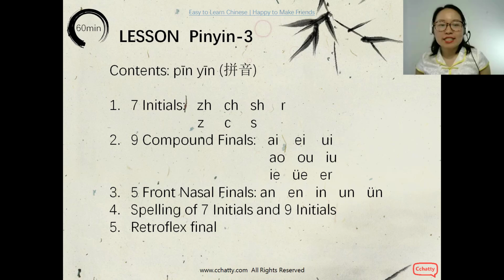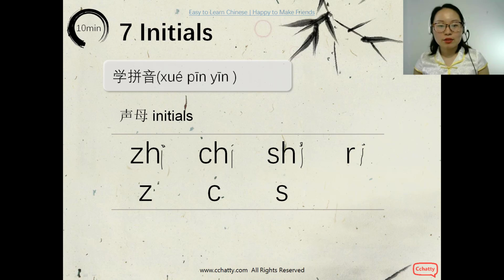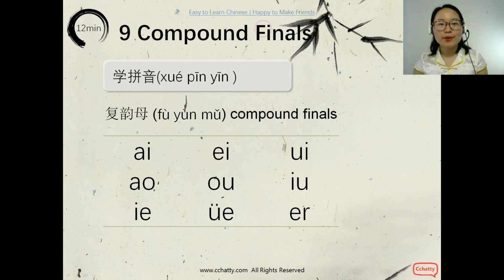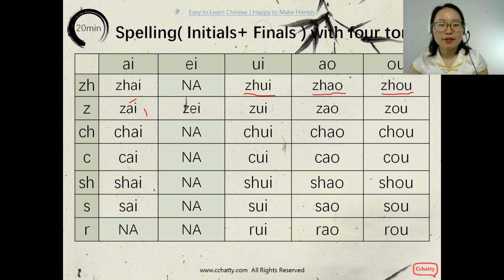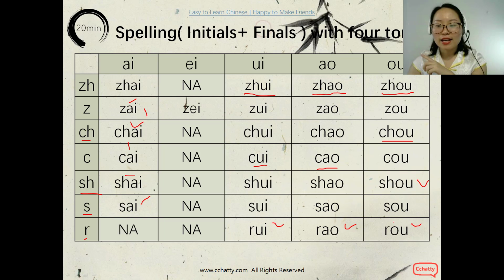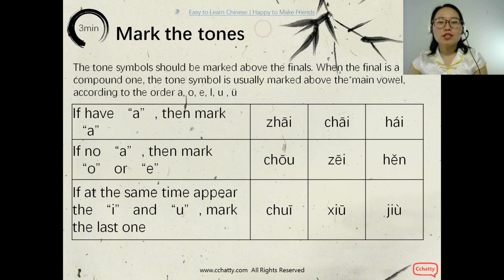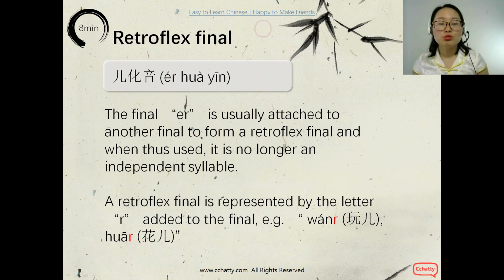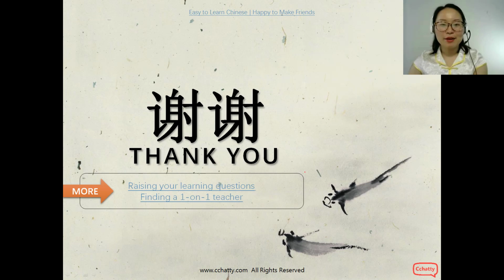learn Chinese online - lesson0-3 Chinese Pinyin (pronunciation)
Learn Chinese online with free video, community, article, and 1-on-1 native teacher.

1, Free Learning Video
2, Free Learning PDF Textbook
3, Learning Community
4, Articles about Chinese Culture and Chinese Langauge
5, 1-on-1 Skype courses with the professional native teachers in 21 fields (Comprehensive Chinese, Business Chinese, Sports Chinese, HSK, BCT, TSC, HSKK... )

Our native professional teachers will help you learn Chinese language quickly. 100% Satisfaction Guarantees.

Easy to Learn Chinese | Happy to Make Friends.